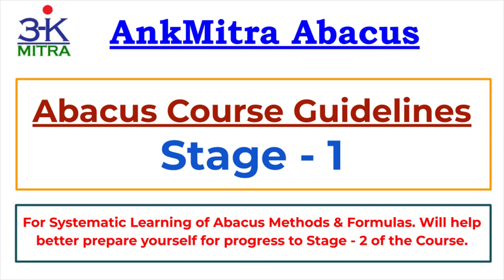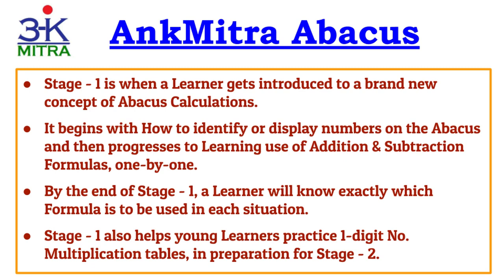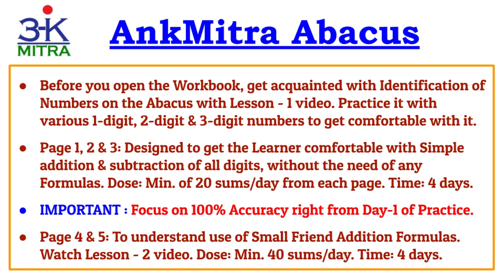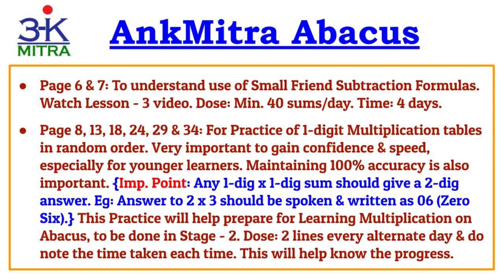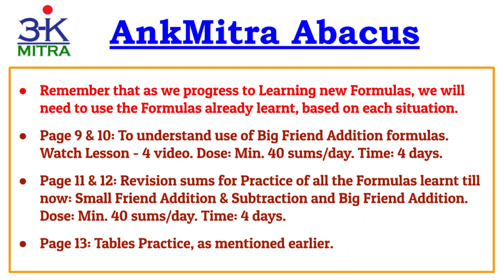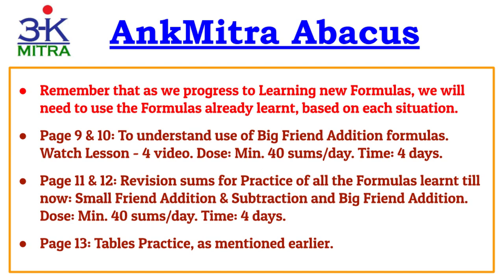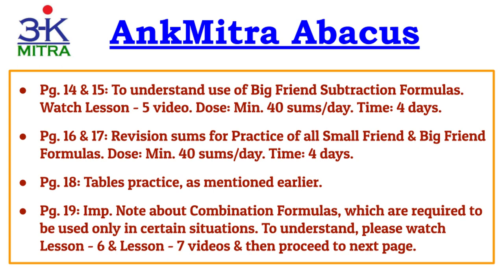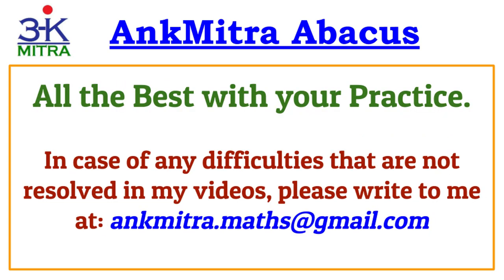English || Stage - 1 Abacus Course || Guidelines for Systematic Learning & Practice in Stage - 1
For details in the Stage-wise Abacus Workbooks that I am offering, please click the following link: